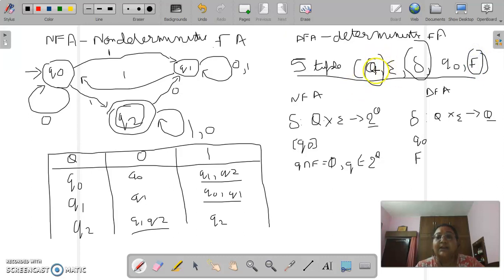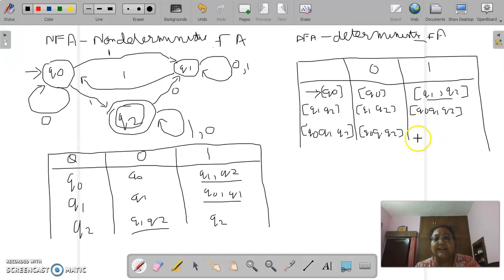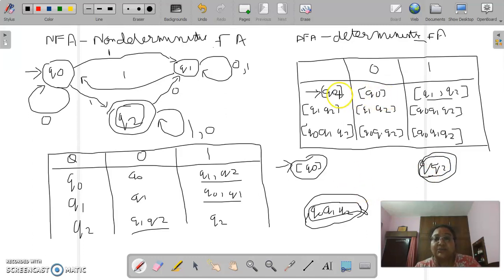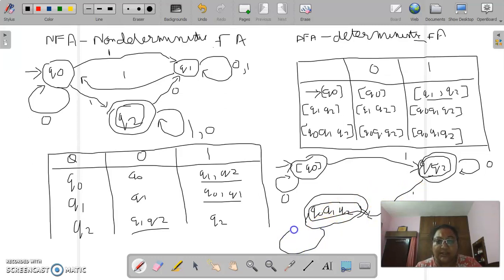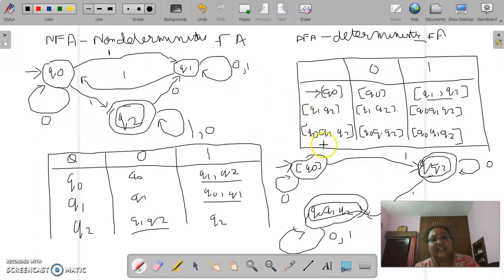Conversion from NFA to DFA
In this video, we’ll guide you through the process of converting a Nondeterministic Finite Automaton (NFA) into a Deterministic Finite Automaton (DFA). This is a crucial topic in automata theory and computational theory, as it highlights the theoretical equivalence between these two types of finite automata, even though they operate differently.

What you’ll learn:

NFA to DFA Conversion Process: We’ll break down the step-by-step procedure of converting an NFA into a DFA, using the subset construction method. You'll see how each state in the NFA corresponds to a set of states in the resulting DFA.
Key Differences Between NFA and DFA: Understand how an NFA can have multiple transitions for the same input from a given state, while a DFA has only one possible transition for each state and input symbol.
State Explosion Problem: Learn about the phenomenon known as state explosion, where the resulting DFA may have an exponentially greater number of states than the NFA.
Practical Examples: We’ll walk through concrete examples to demonstrate how this conversion works in action, making the abstract theory easier to grasp.
By the end of this video, you'll have a strong grasp of how to convert an NFA into a DFA, and the implications of this conversion in regular language recognition.

Let’s dive into the world of NFA to DFA conversion and master this fundamental concept in automata theory! 🔄

steps for conversion from NFA to DFA